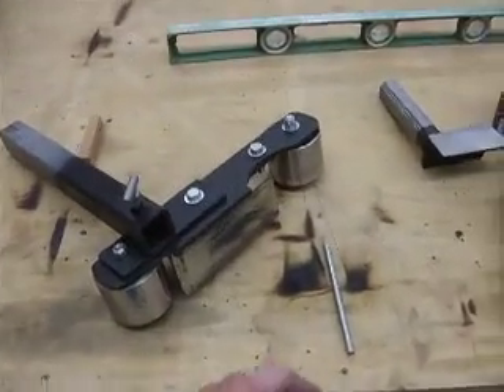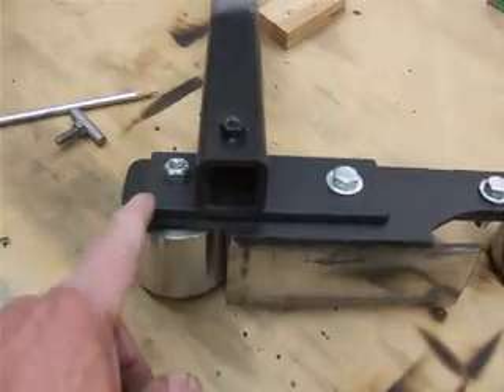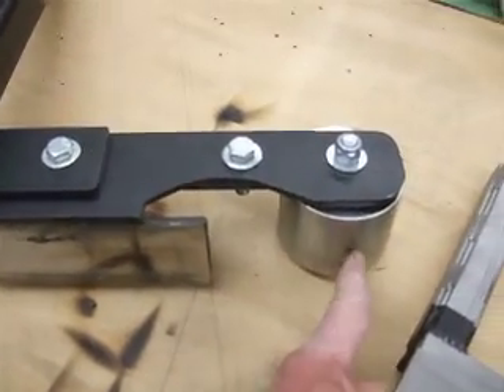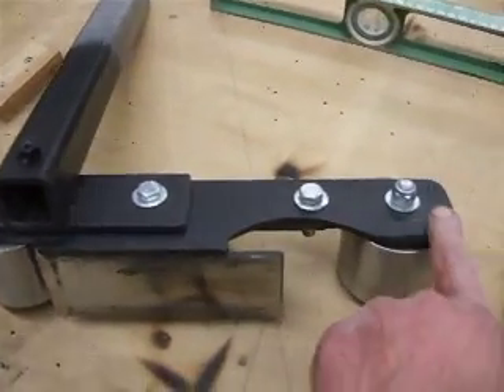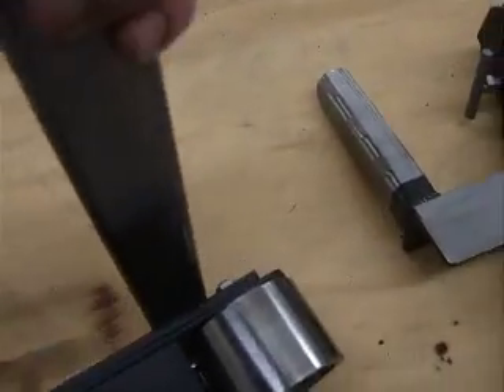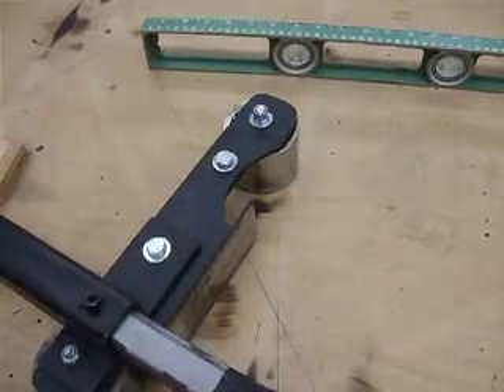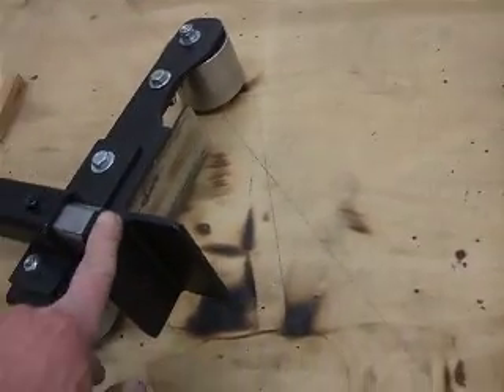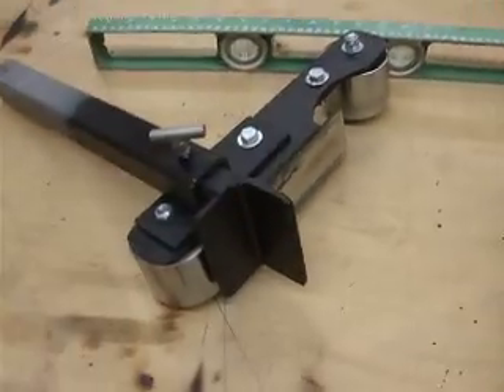2" by 72" Homemade Belt Grinder Construction Part 2